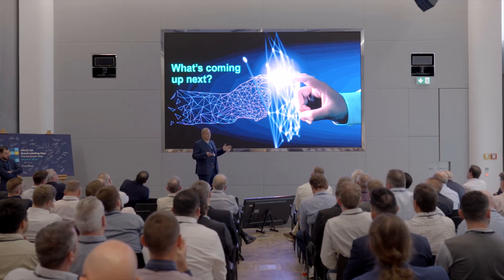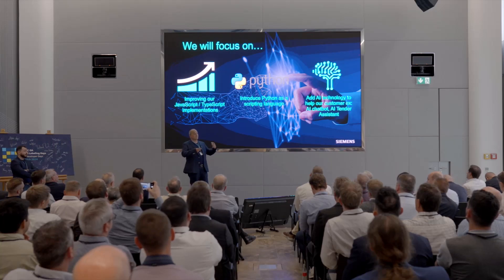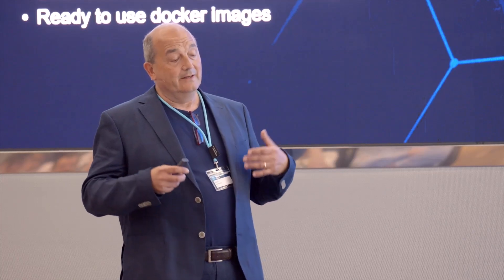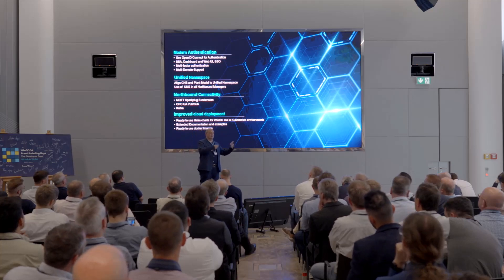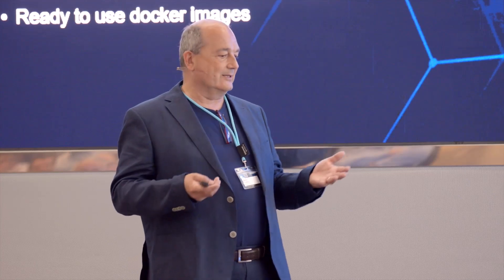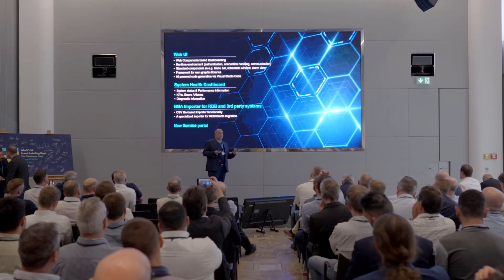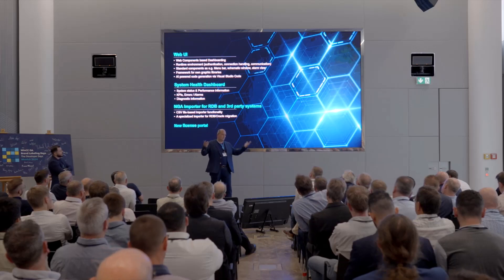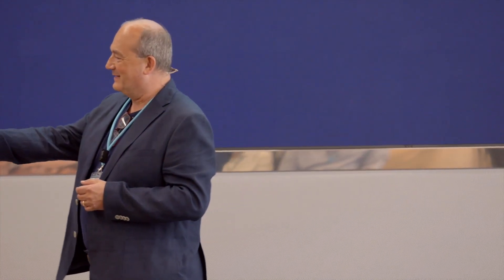Roadmap WinCC OA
What’s coming up next in WinCC OA 3.21? Watch this video to learn more about these upcoming innovative features:

• Improving JavaScript / Type Script implementations
• Introducing Python as a scripting language
• Adding AI technology, e.g. AI chatbot, AI Tender Assistant
• Modern Authentication
• Unified Namespace
• Northbound Connectivity
• Improved cloud development
• Web UI
• System Health Dashboard
• NGA Importer